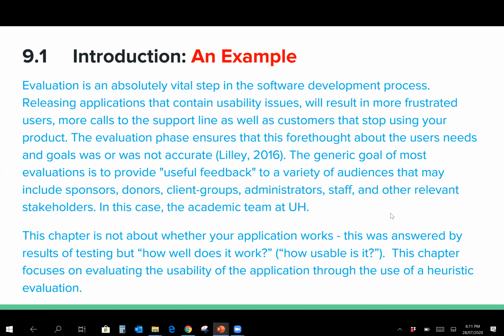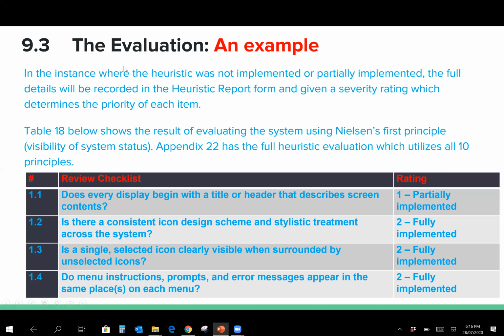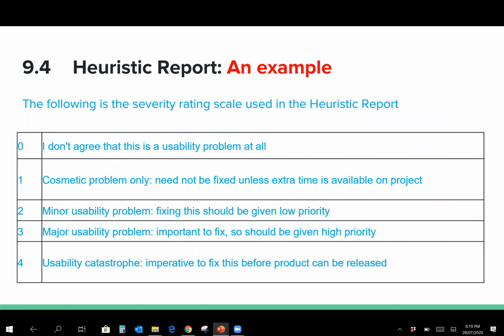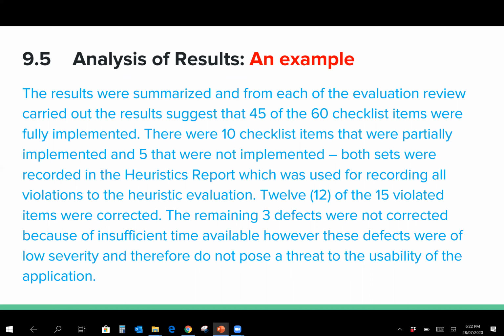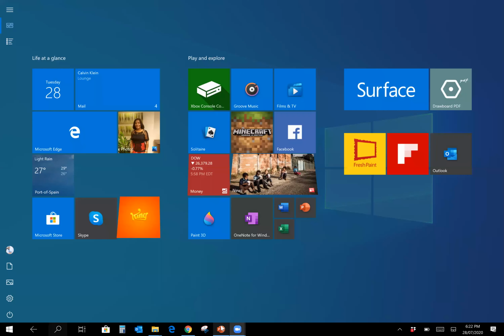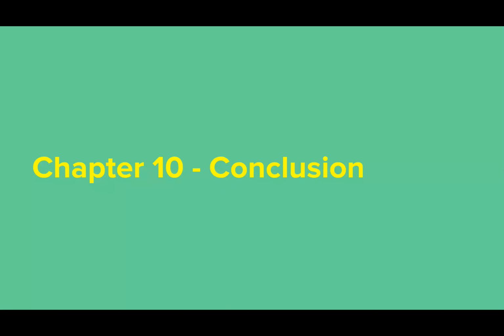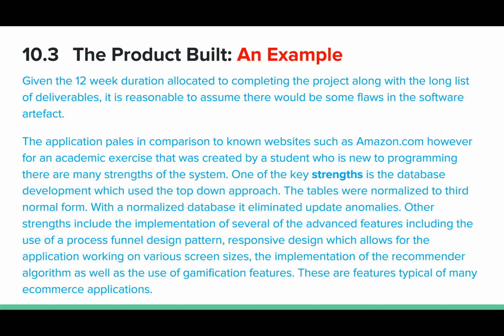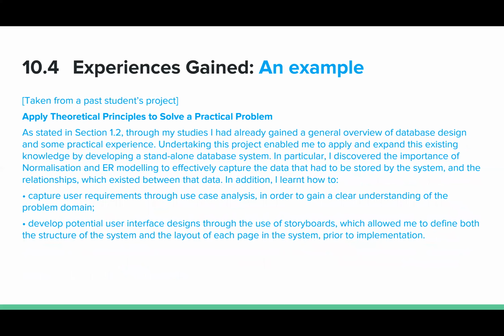UH BSc CS IT Project FPR Chapters 9 and 10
Students undertaking the BSc Information Technology programme are required to undertake an undergraduate project known as the Information Technology Project (IT Project). This project includes the submission of a technical report along with a software artefact. The technical report includes several chapters covering the SDLC. This class focuses on the first two chapters of the technical report (final report) - Chapter 9 Evaluation and Chapter 10 Conclusion